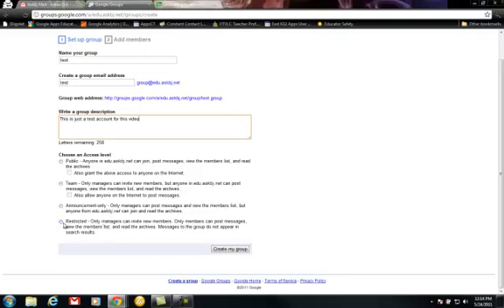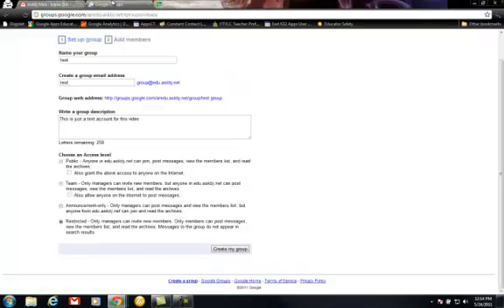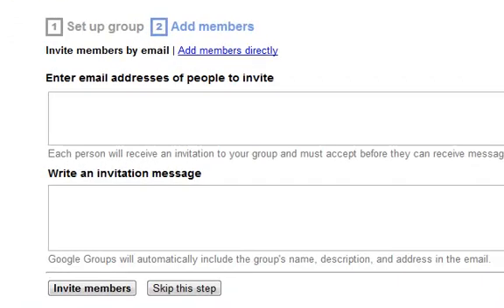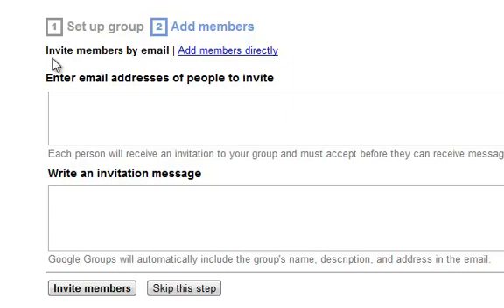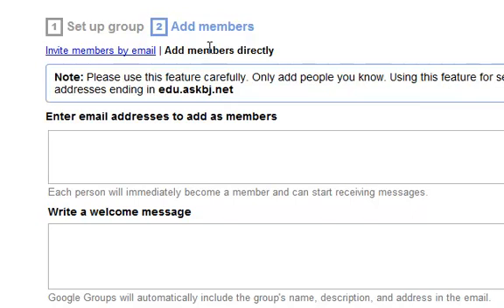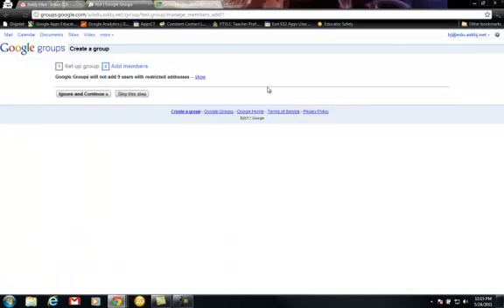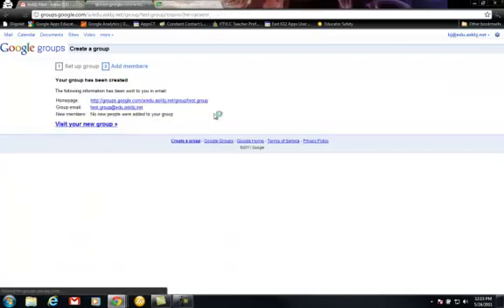Create and add users to a google apps group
This video will show you how to create a google apps group, or user managed group, or group for buissness and add users to that group.